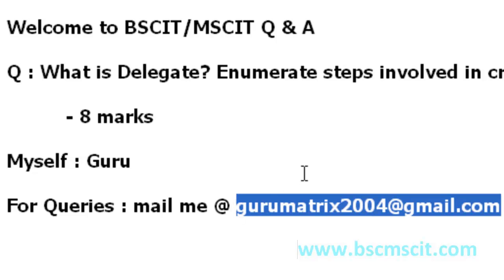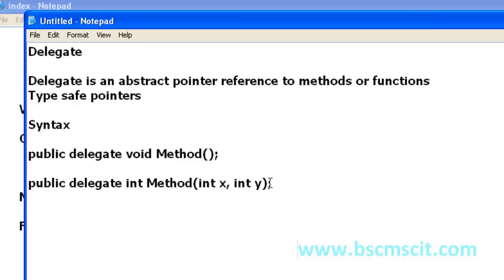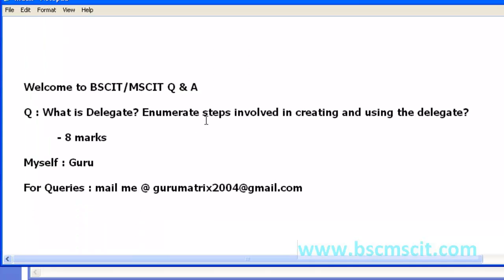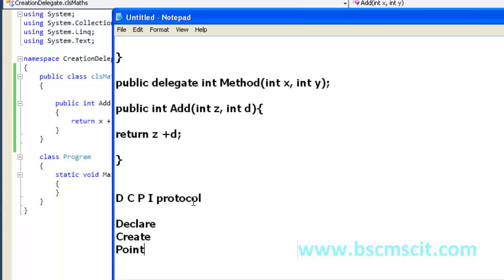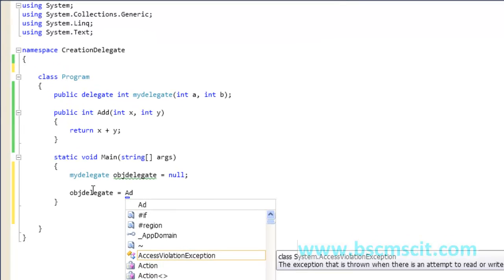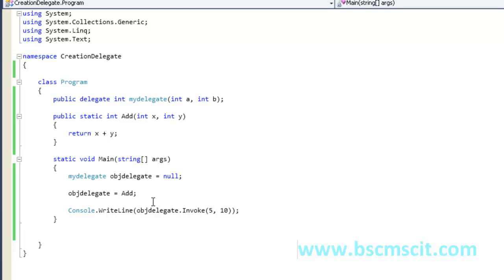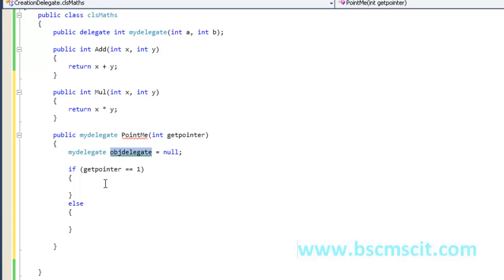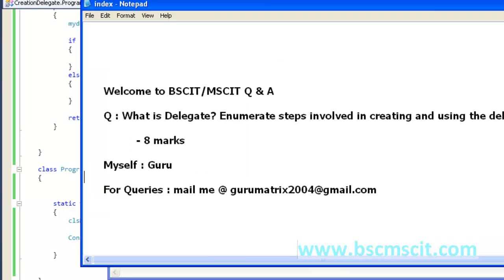What is Delegate? Enumerate steps involved in creating and using the delegate?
In this video we will try to understand about Delegate and enumerate steps involved in creating and using the delegateas per mumbai board asked question in Oct 2010 for 8 marks. For more B.Sc/M.Sc board paper solution & project making visit us